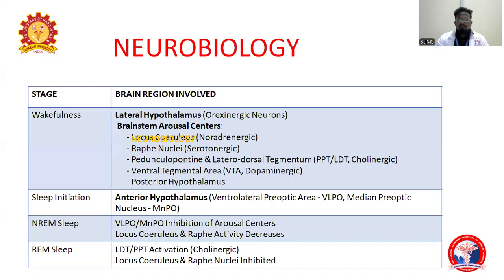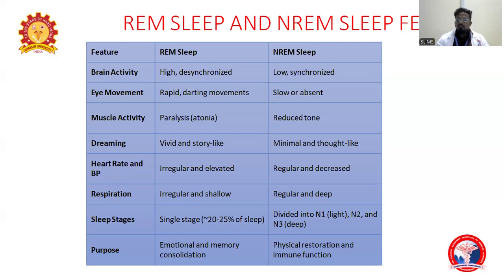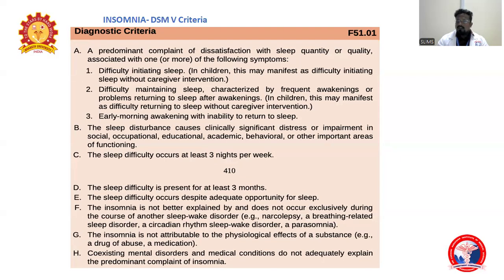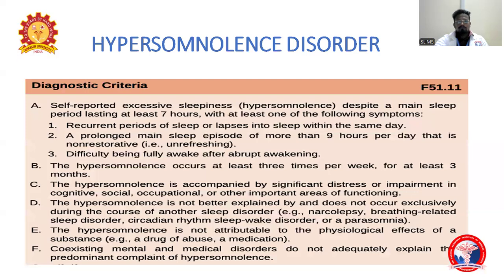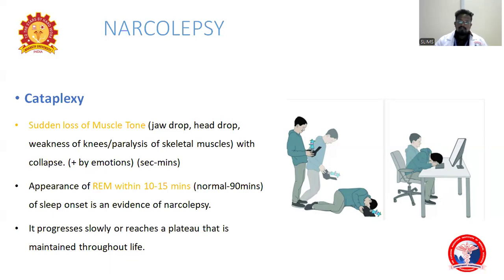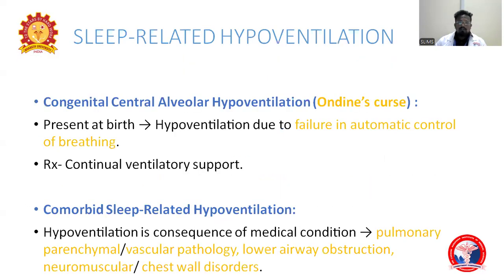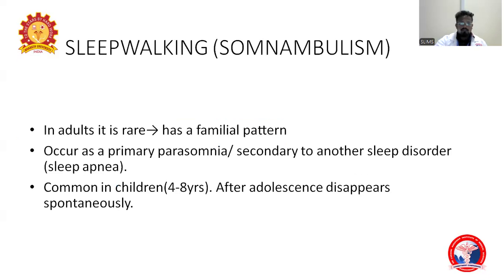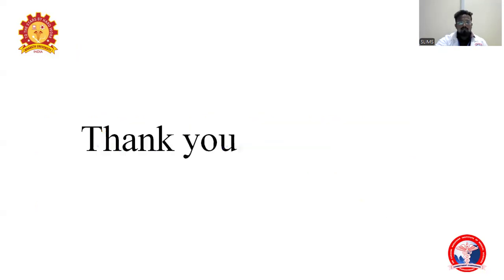Sleeping Disorders - Dr. Sriramadesigan. R